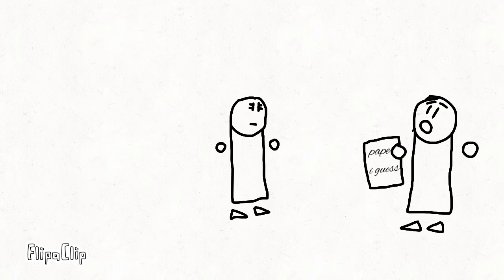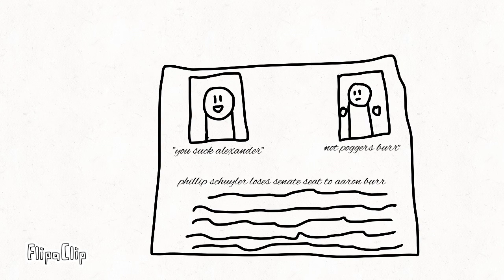Schuyler defeated ||Hamilton animatic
Make sure to check out my other videos that I have worked really hard on including Among us the adventure, Life of an animator, Fnf in a nutshell, Choose your own adventure, you reposted in the wrong animators, Alone,You aren't worthy, Simps be like, Nobody asked. (Dream team animatic),The milk movie. (6666 view special.),Read and Lead, Prank calling be like, welcome to kent denver, Tommyinnit intros in a nutshell, I just wanna be free, stay alive(reprise), meet me inside, farmer refuted, winters ball, adams administration, guns and ships but.. wait what?, and so much more!